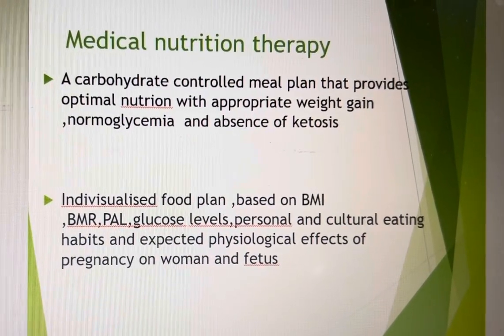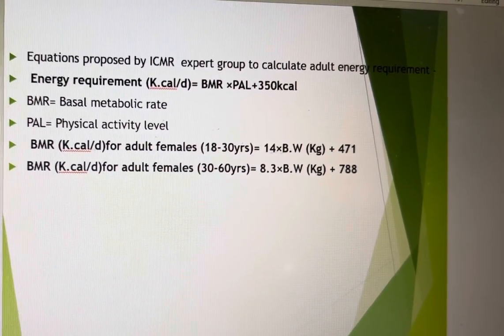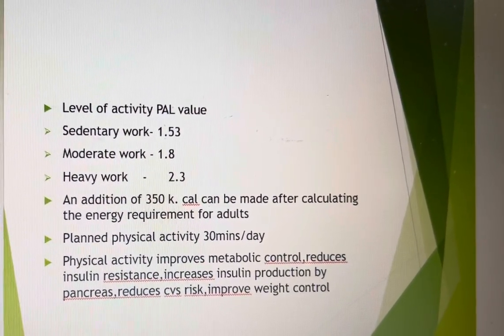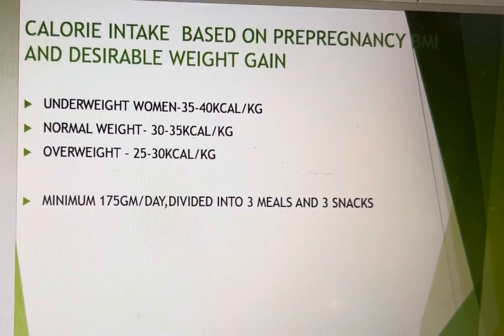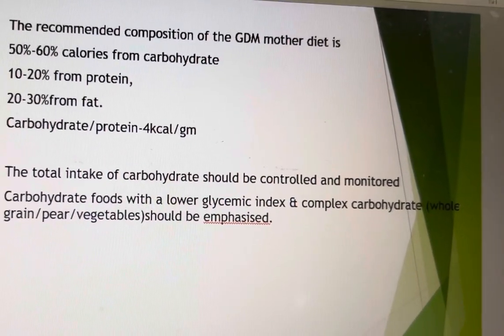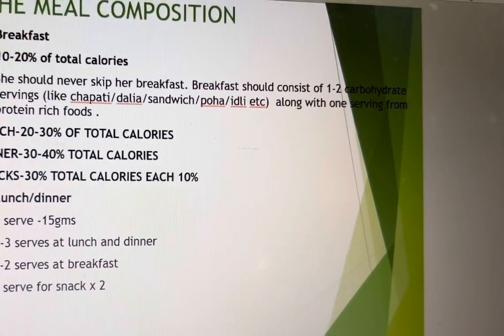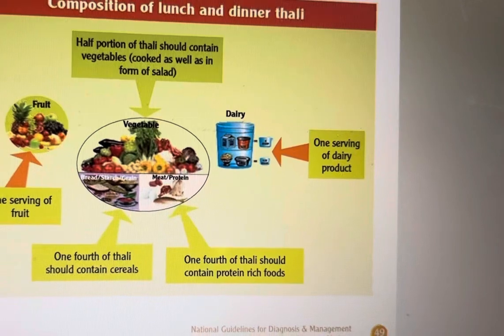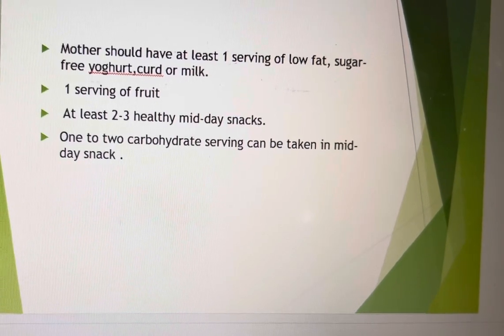Medical nutrition therapy(MNT) in a diabetic pregnant woman! What are included in MNT? MNT in GDM